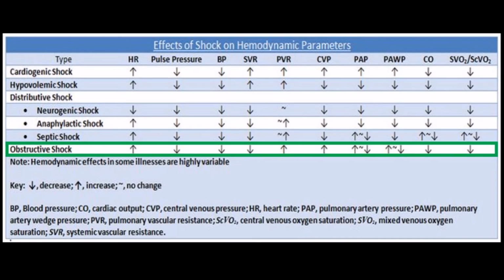Hemodynamic & Circulatory Shock - Obstructive